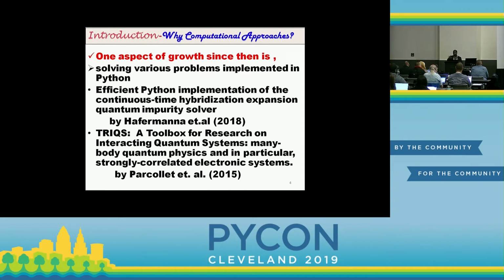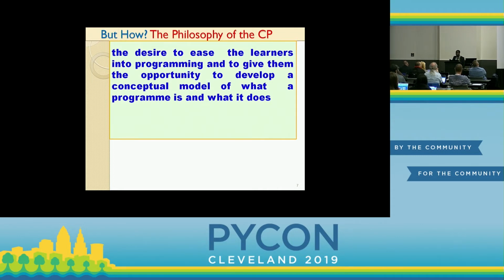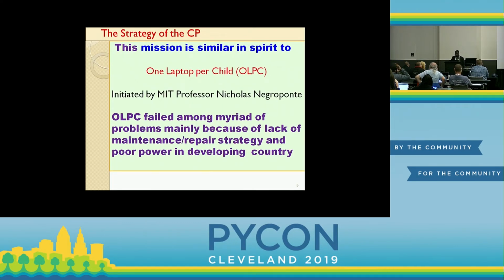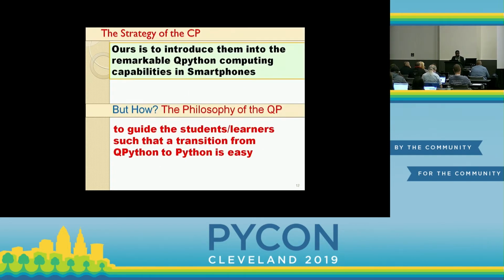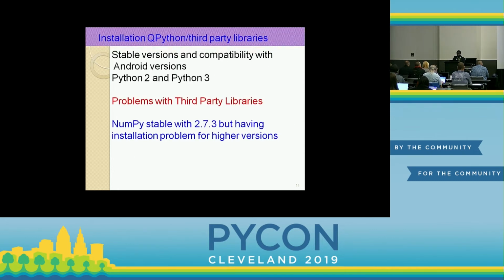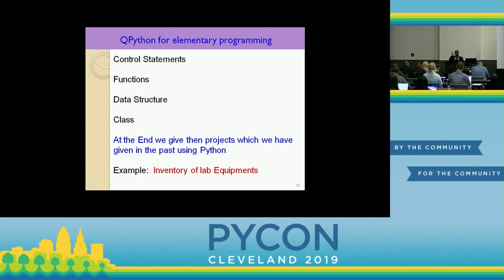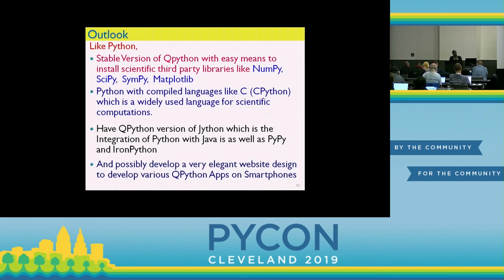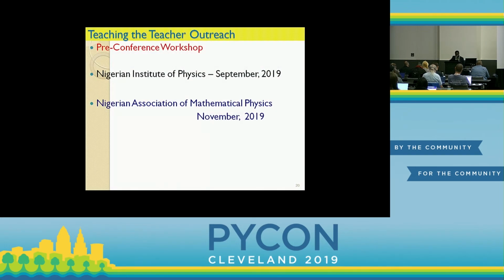Adopting QPython in smartphones for teaching/learning computational science and engineering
"Speaker: Godfrey Akpojotor

I have been teaching undergraduate computational physics for more than a decade in my university. Adopting Python as our programming language has really helped because of its unique qualities which made it easily accessible and easy to teach/learn. However, providing enough computing devices to the increasing number of students has been a serious challenge. This is even more frustrating when one require to involve online classroom submission/evaluation of assignments. I have overcome this challenge by adopting QPython in smartphones which are rapidly penetrating Africa. With a built-in math library and possibility to install Numpy, QPython in smartphones has made the teaching/learning to more students more efficient especially as they can now engage in learning programming anywhere, anytime and anyhow. The success made me extend it to one of our current projects under the Python African Computational Science and Engineering Tour (PACSETPro) on teaching Python to students, new beginners as well as expert programmers in science and engineering (S & E).   In this talk, I gave a captivating account on how to use QPython to teach computational approaches in S & E in a manner that advancing to normal computing systems is straightforward. Highly excited by the success so far, our outlook is having both Matplotlib  and QVPython in smartphones. This will be a boon for teaching/learning computational approaches anywhere, anytime and anyhow.